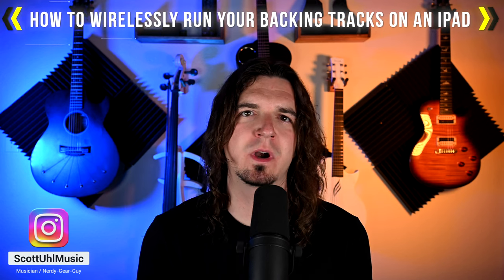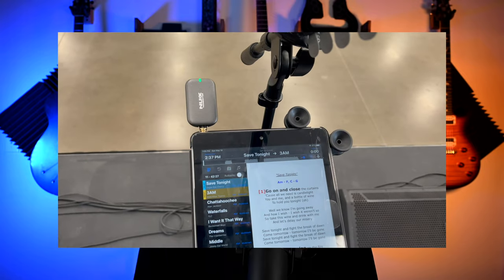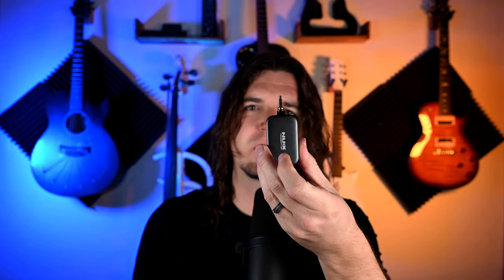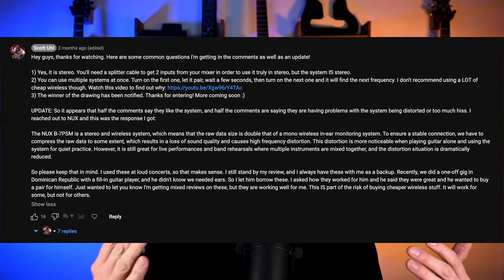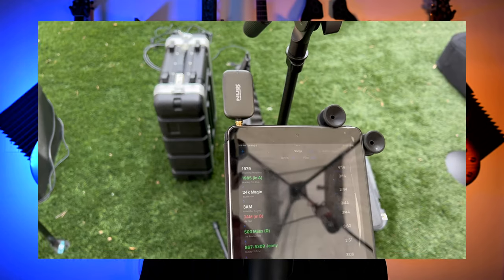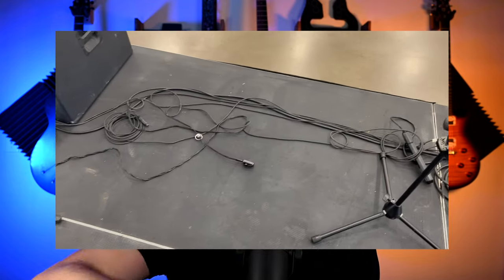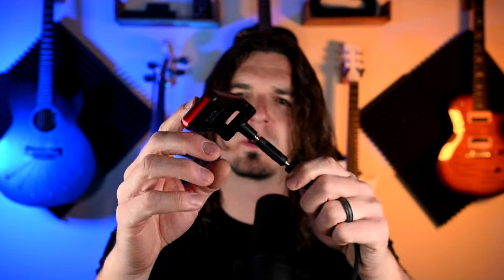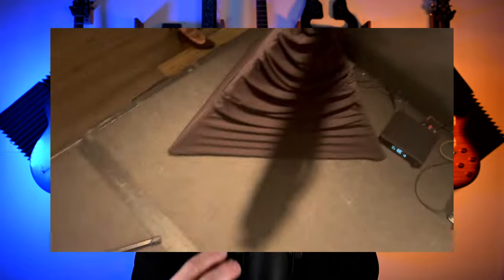My STEREO WIRELESS Transmitter for Backing Tracks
In this video, I'm showing you how I have been using a stereo wireless transmitter to run my backing tracks live. Yes, this is silly and overkill, but I love not having cables attached to me, and this is how I've been doing it. The receiver will split the signal to left and right with a breakout cable, so it's been working very well for my backing tracks.

👉👉👉 PURCHASE THE NUX STEREO TRANSMITTER 👈👈👈

0:00 - Intro
1:12 - NUX Stereo Transmitter
3:46 - Lekato Stereo Transmitter
4:43 - Purchase Links
5:15 - Outro

◆ NUX 5.6GHZ STEREO WIRELESS SYSTEM ◆

◆ LEKATO - 3.5mm WIRELESS SYSTEM ◆

◆ 3.5mm TRS to (2) TS Hosa Cable (10ft) ◆

◆ 3.5mm TRS to (2) TS Cable (Multiple Length Options) ◆

◆ 3.5mm Female Coupler (5 pack) ◆

💥 OTHER GEAR TO CHECK OUT 💥
◆ NUX - B3 ◆
    Wireless XLR System

◆ NUX - B-5RC ◆
    Wireless Guitar System FOR ACTIVE PICKUPS

◆ NUX - C-5RC (5.8ghz) ◆
    Wireless System FOR ACTIVE PICKUPS

◆ NUX - MIGHTY PLUG PRO ◆

◆ LEKATO WS70 WIRELESS SYSTEM ◆

◆ LEKATO 5.8GHZ WIRELESS GUITAR ◆

◆ LEKATO - WS-100 WIRELESS w/CHARGING CASE ◆

◆ LEKATO - WIRELESS 5.8ghz XLR SYSTEM (for Microphones) ◆

📷 VIDEO SETUP: 📷
◆ DESK MOUNT